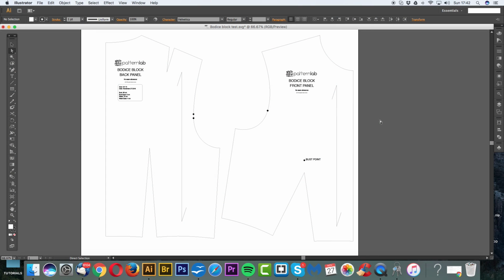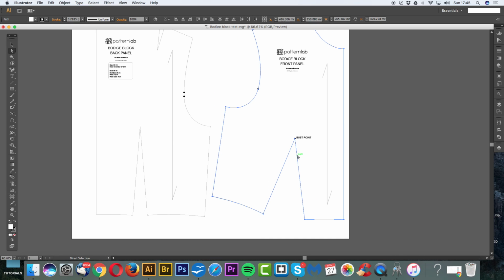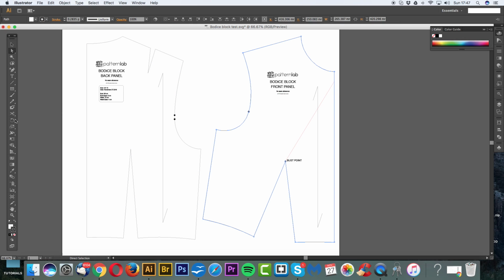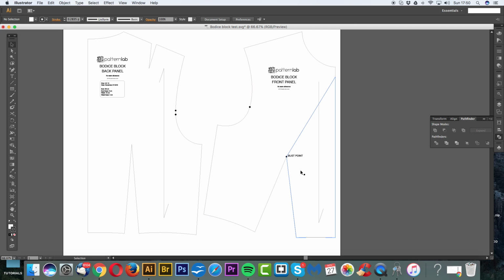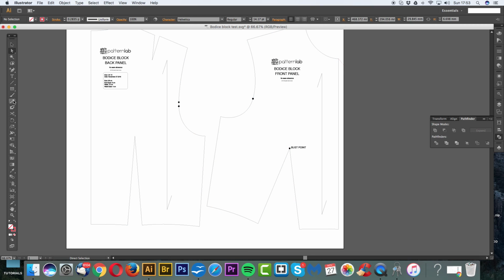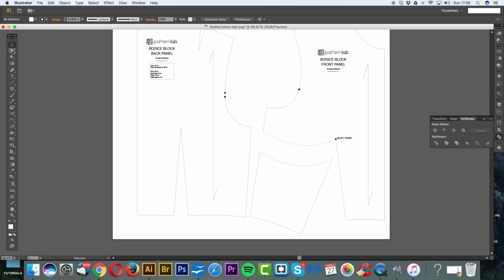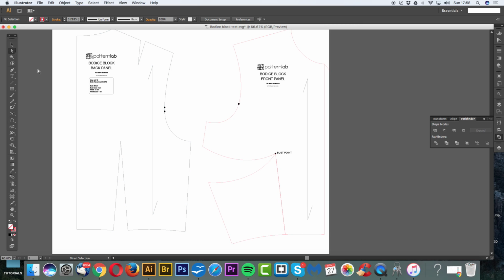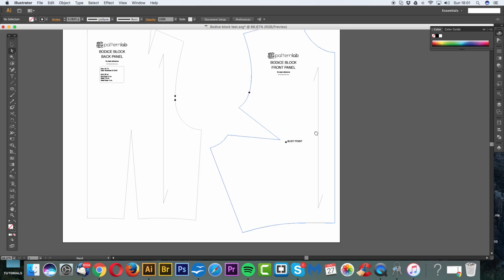Dart Manipulation Pattern Making Tutorial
PatternLab gives you a large variety of dart manipulations to choose from when it comes to designing your basic blocks & slopers, but sometimes that's not enough. Perhaps you want your French dart to be slightly lower than the standard that we provide, or maybe you want a curved dart? There are so many options available. This tutorial will teach you the necessary tools you need to add your own custom dart placements and dart manipulations to your PatternLab basic block or sloper. It's a simple yet powerful technique that is well worth learning.